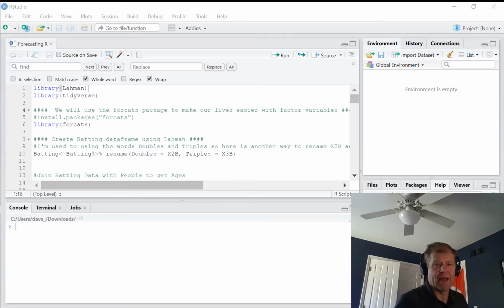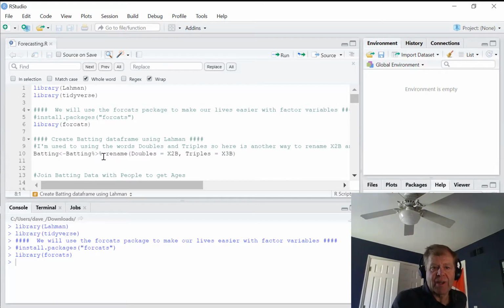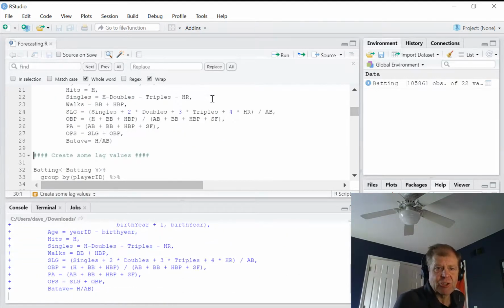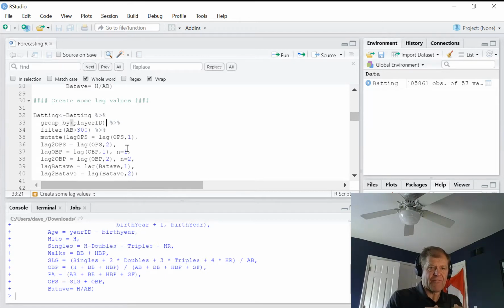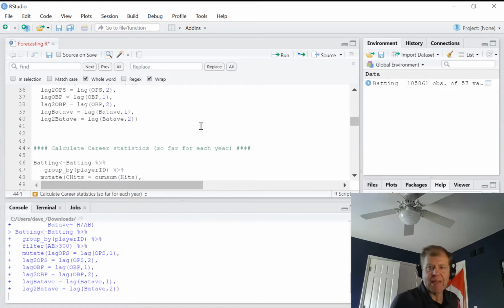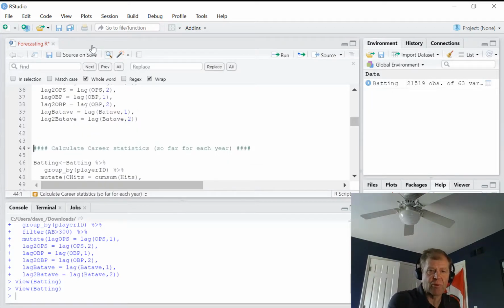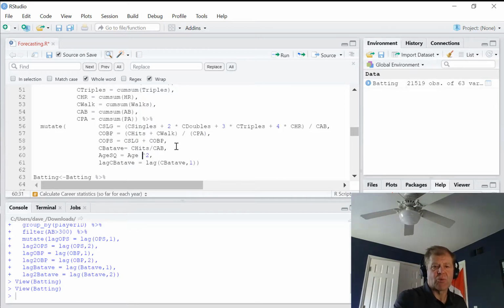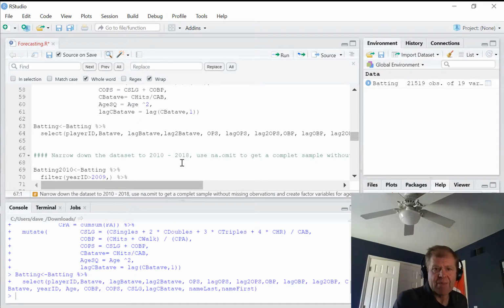1 - Regression for forecasting batting average Data Wrangling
Use Regression for forecasting batting average.R with this video